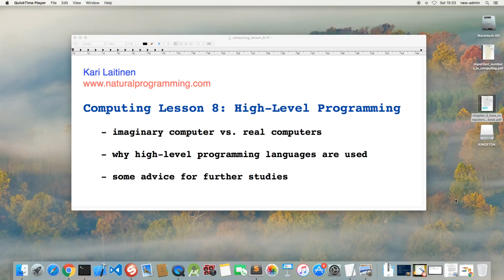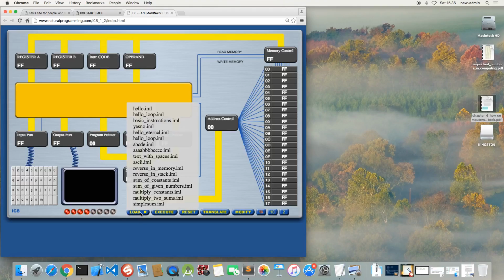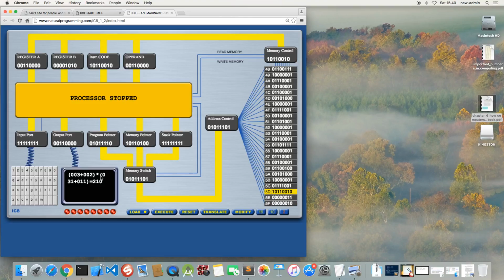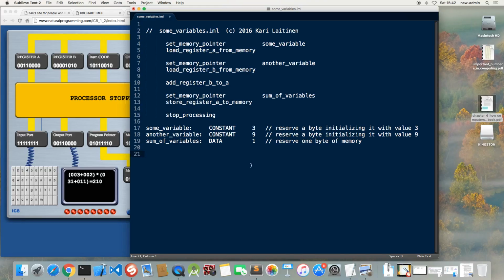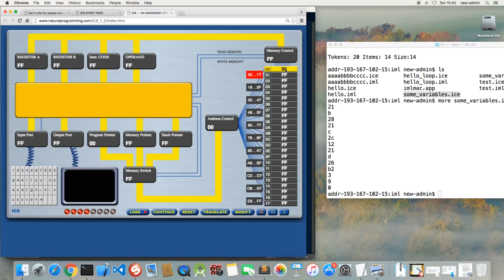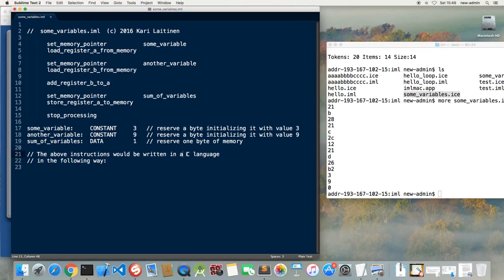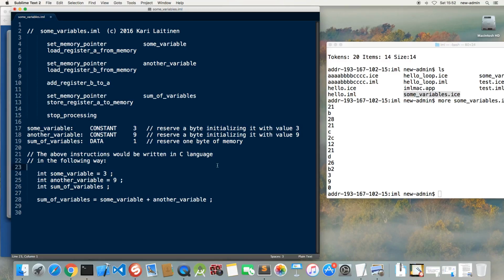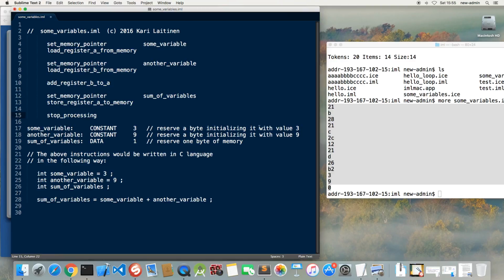COMPUTING LESSON 08: Higher Levels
This video explains why high-level programming languages are better than low-level languages such as IML.